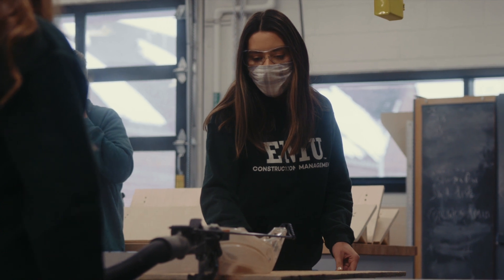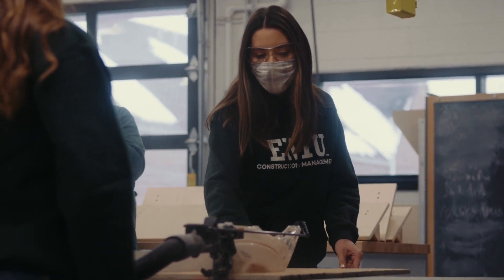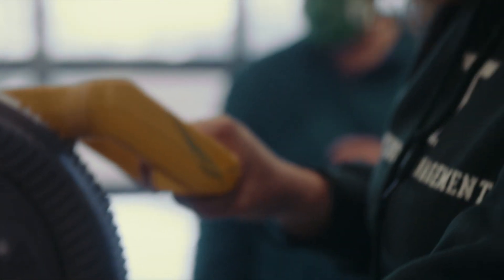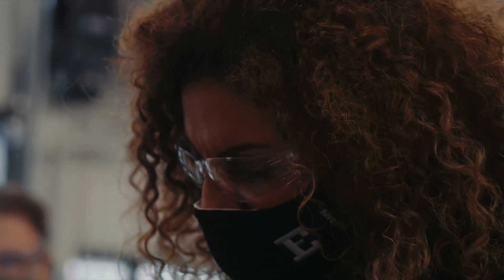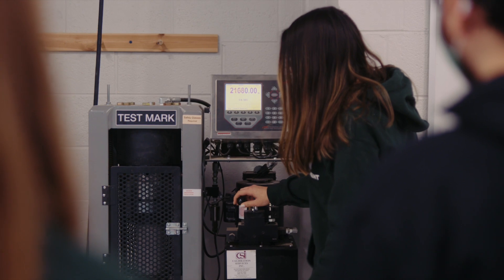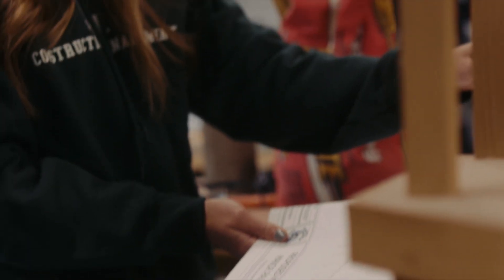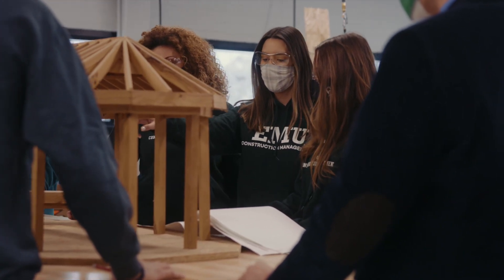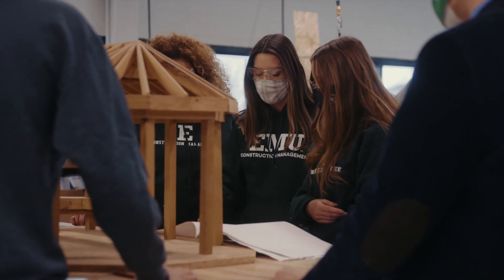Construction Management at Eastern Michigan University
Meet and hear our Professors in Construction Management and their support for women in Construction Industries!